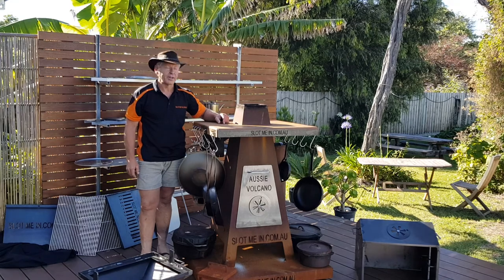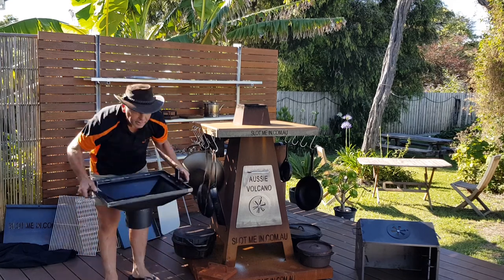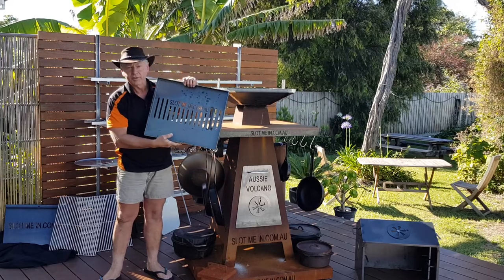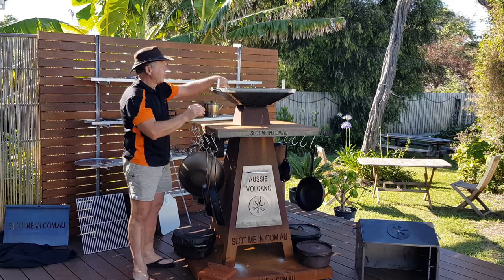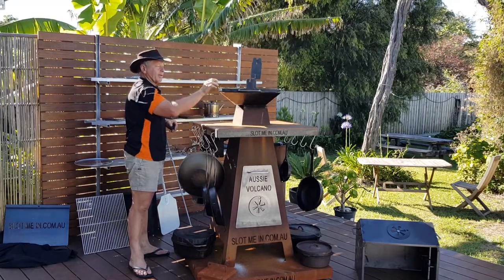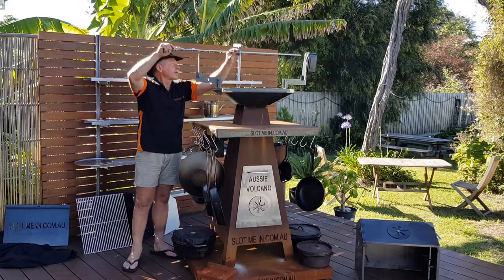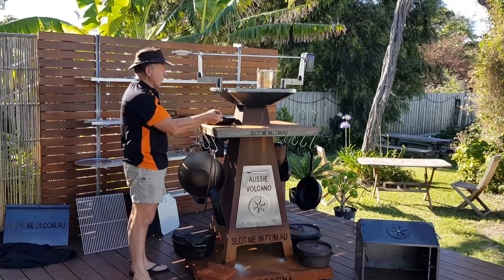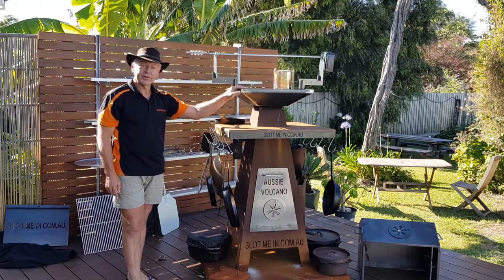The new KOOKABOX accessory (lower body) demonstration.For use on the AUSSIE VOLCANO CHIMINEA .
The lower half of the KOOKABOX for the AUSSIE VOLCANO CHIMINEA by SLOT ME IN is a great BBQ, GRILL and open SPIT ROTISSERIE.